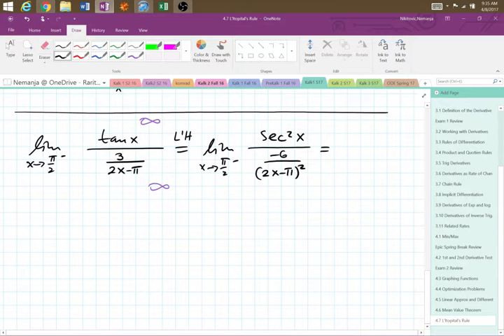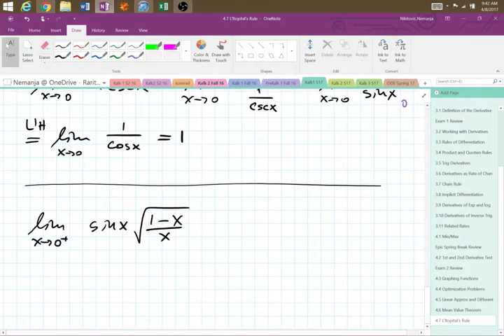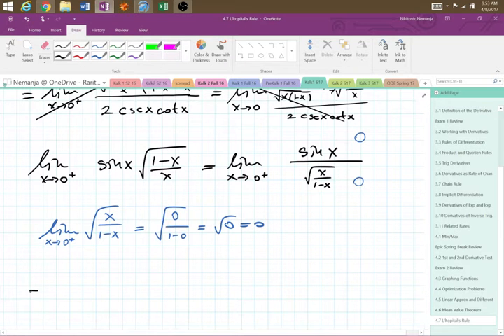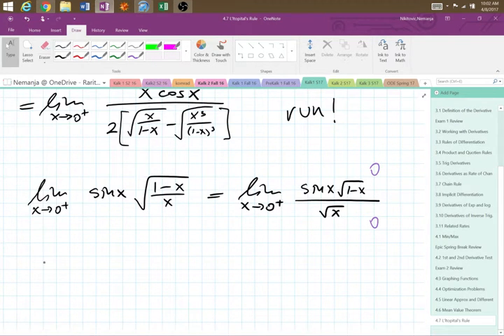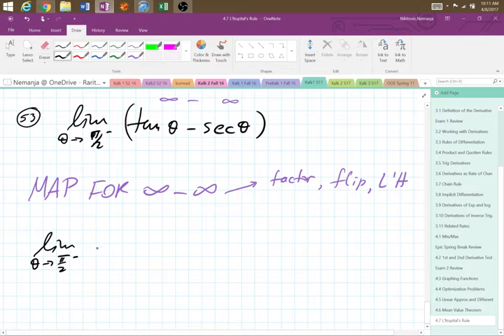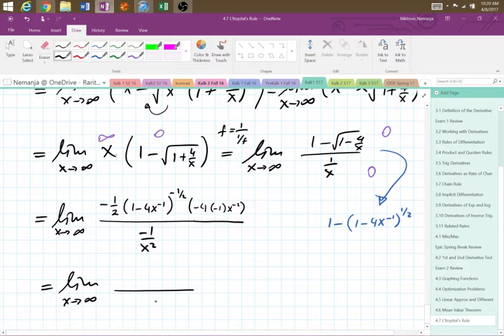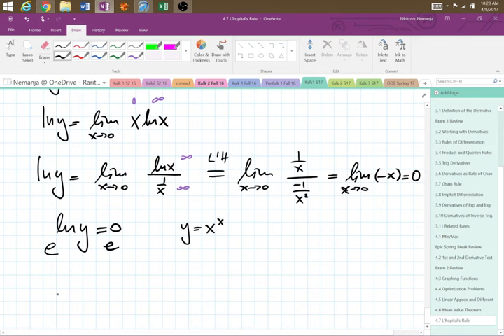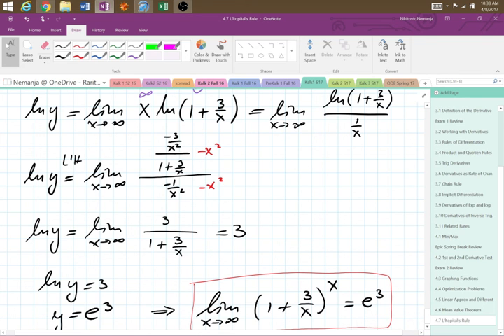Nik's Live Calculus Stream (Calculus1 4.7 L'Hopital's Rule Part 2)